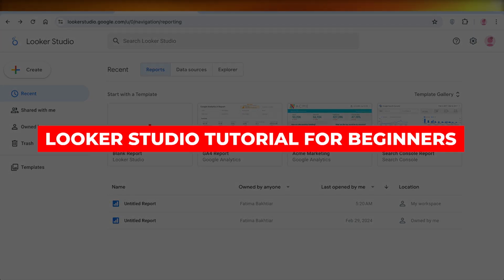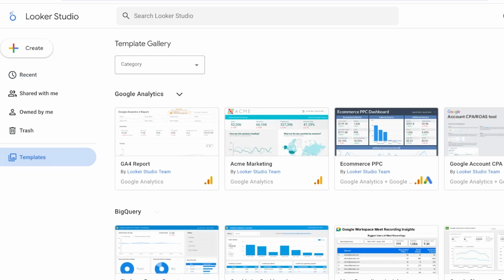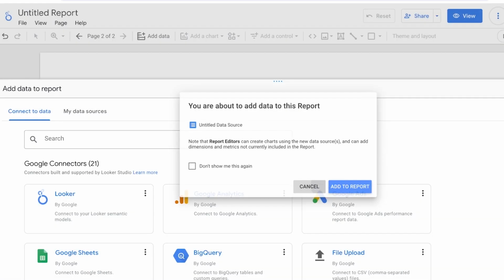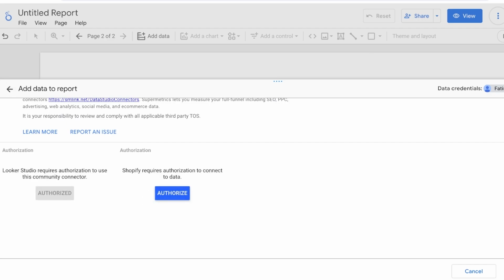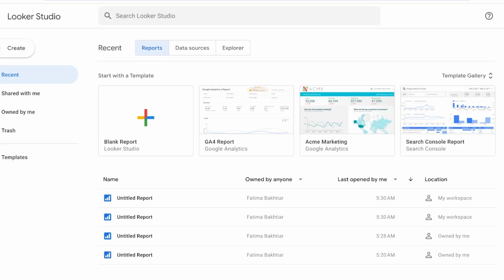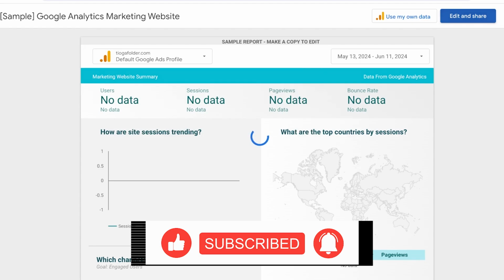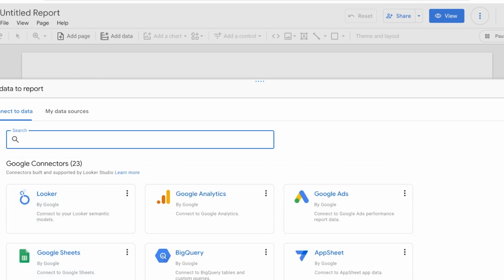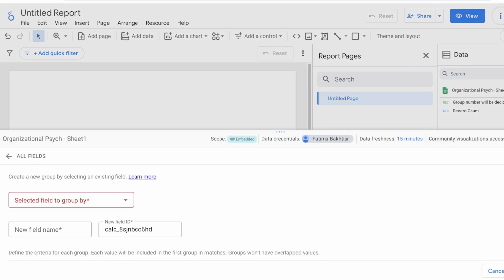Looker Studio Tutorial For Beginners 2026 (Full Guide)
The Looker Studio Tutorial for Beginners is a comprehensive guide designed to help individuals new to the platform navigate its features and functionalities with ease. This tutorial offers step-by-step instructions on how to create and customize dashboards, explore data sets, build reports, and utilize the various tools available within Looker Studio.

With clear explanations and practical examples, beginners can quickly grasp the basics of using Looker Studio to analyze and visualize data effectively. By following this tutorial, users will gain the necessary skills to leverage Looker Studio for data-driven decision-making and enhance their overall understanding of data analytics.